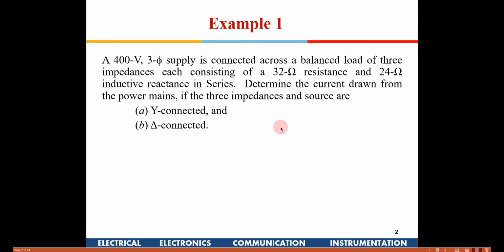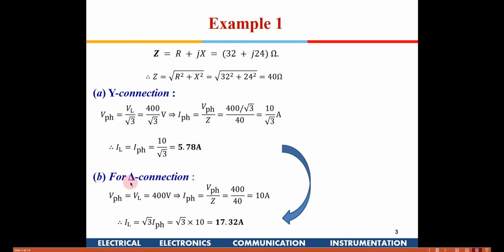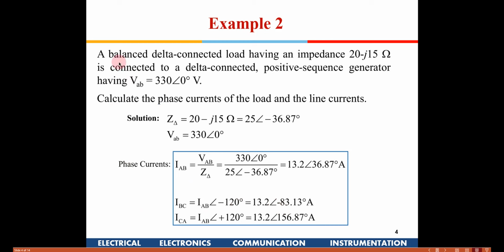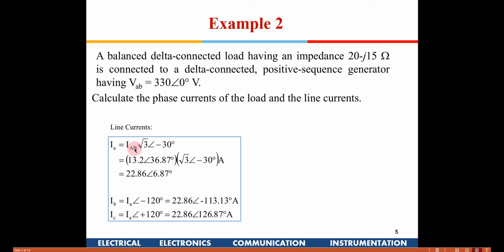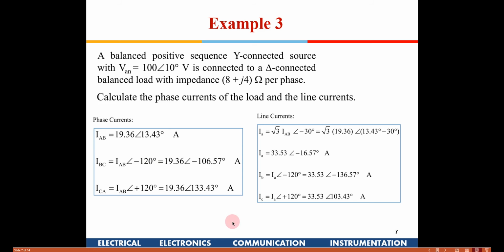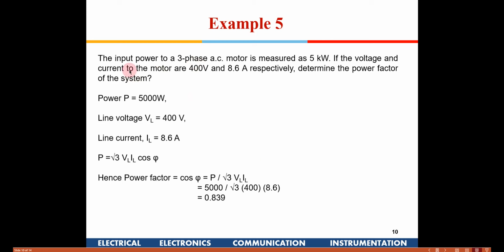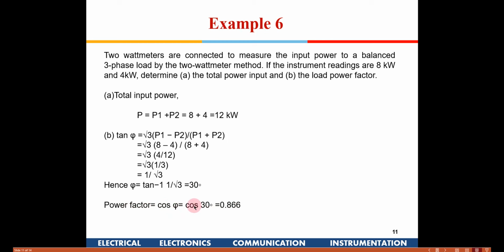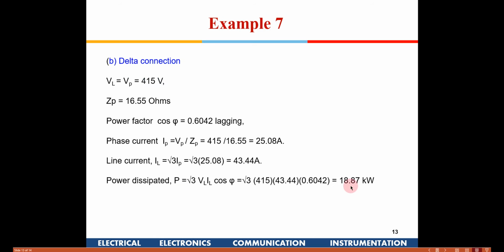Problems and Solutions: Three Phase AC Circuits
Solved Examples : Current drawn from the power mains, if the three impedances and source are  Y-connected, and Δ-connected.Power in Three Phase Circuits, Power in Star Connection, Delta Connection,  Measurement of Power in Three Phase Circuits, Two-Wattmeter Method Power Factor Measurement by Two-Wattmeter Method.